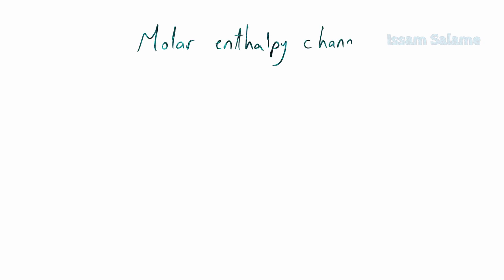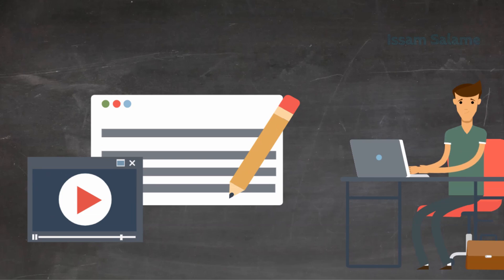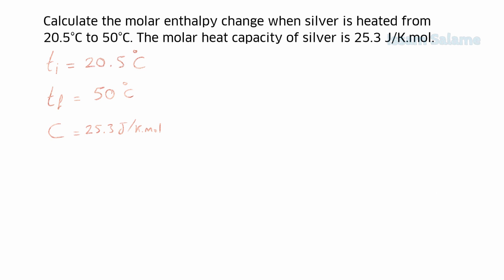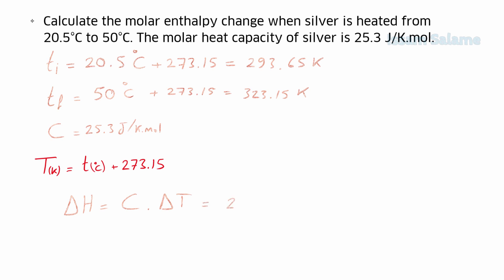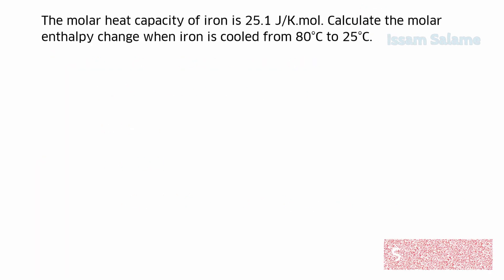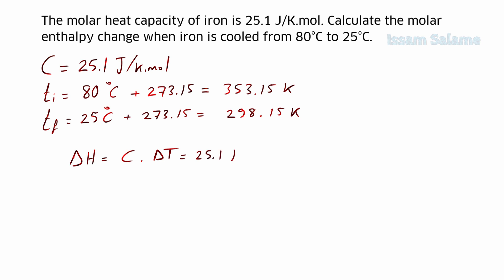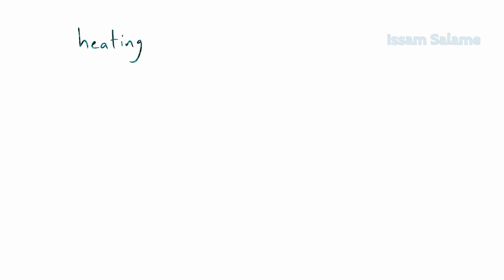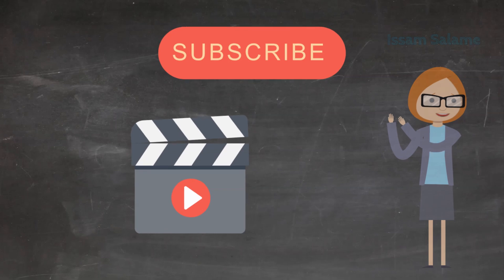molar enthalpy change during heating and cooling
Watch this video if you want to learn how to calculate molar enthalpy change during heating and cooling, you will also learn how to drive the formula to calculate molar enthalpy change.